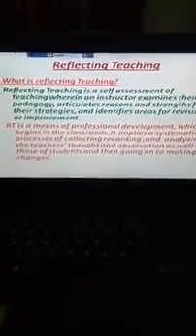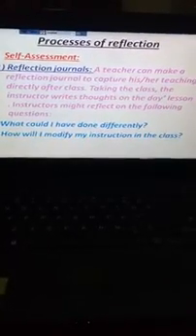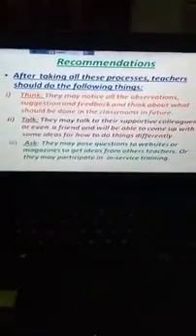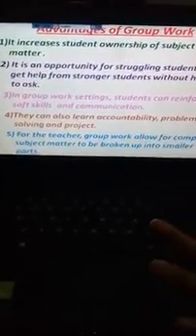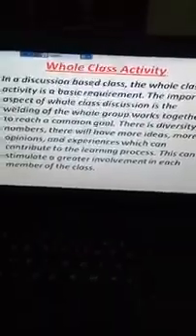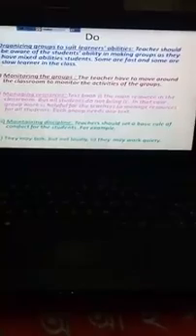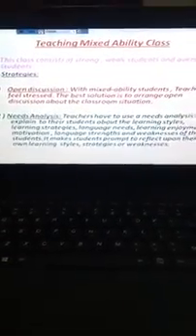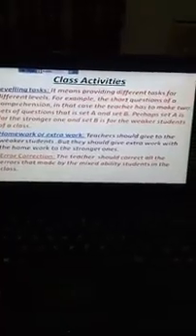মেহেরুন্নেসা শাপলা, সহকারী অধ্যাপক, বিভাগ : ইংরেজি,Class: Honor's 4th Year,Lecture: 08, NGMC